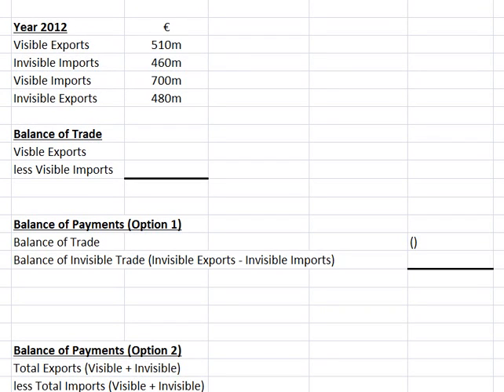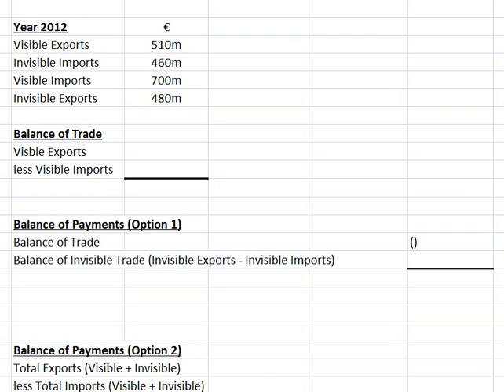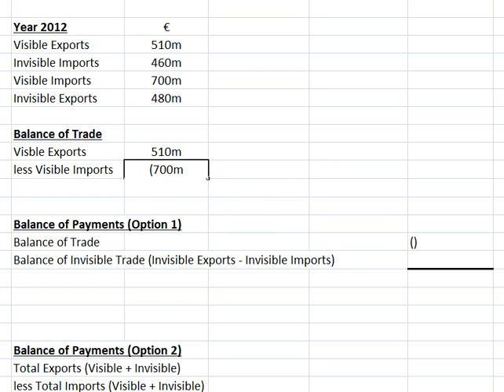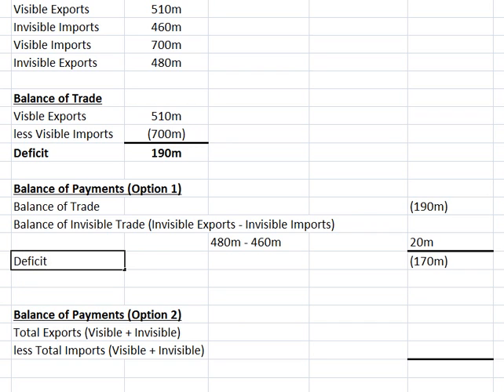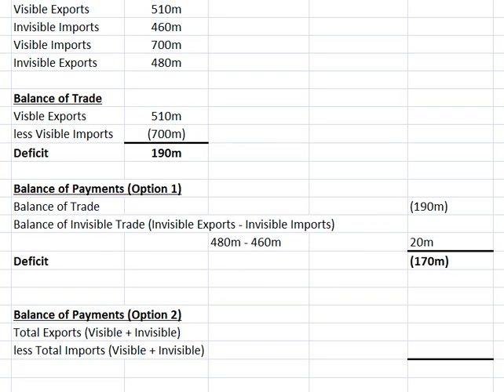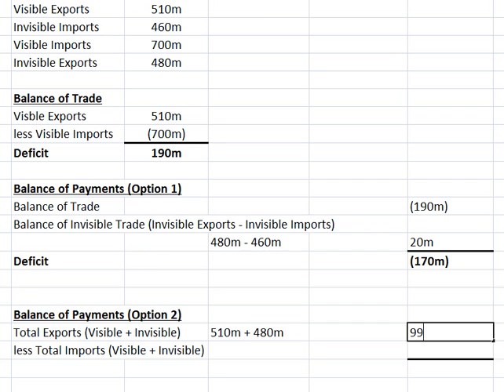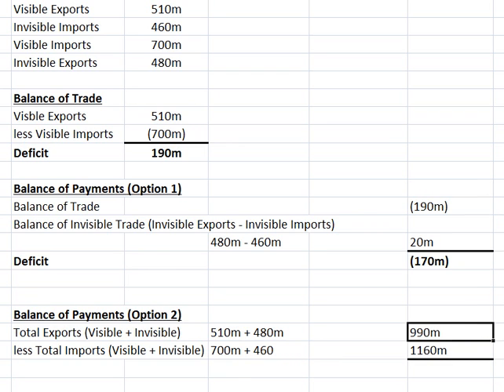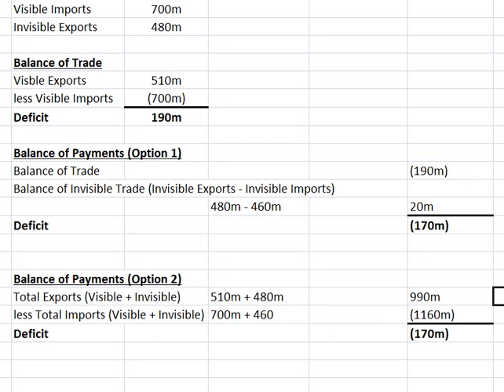Balance of Trade & Balance Payments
Junior Certificate Business